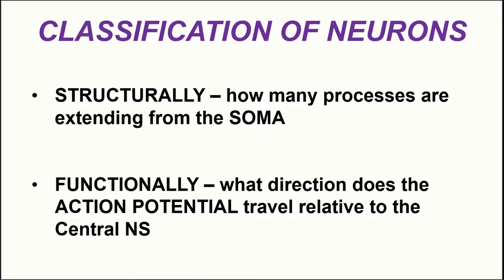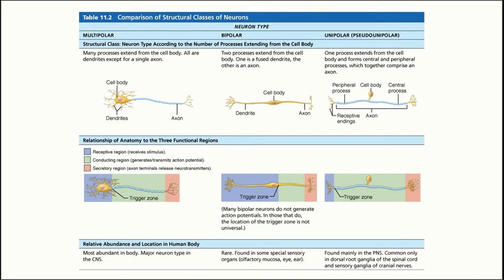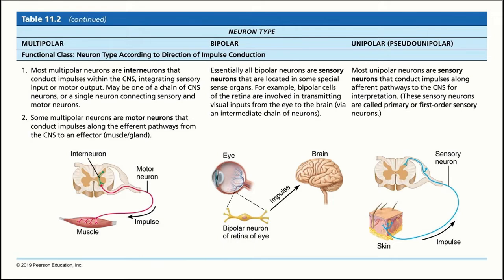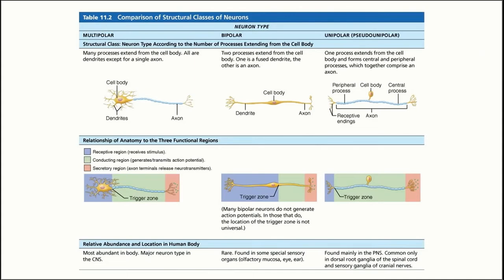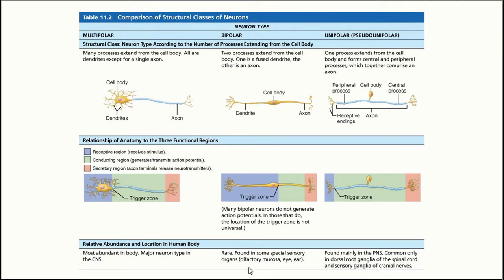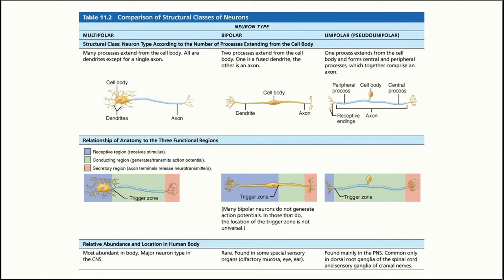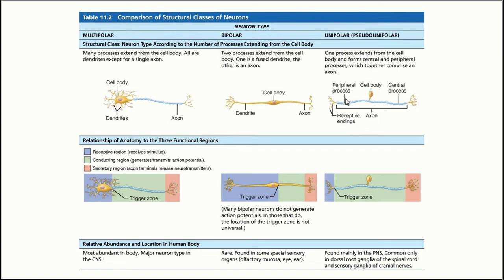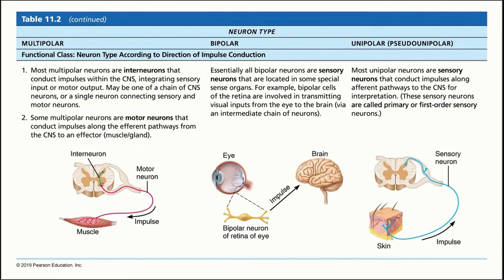BIO 168 Module 10 - Classification of Neuron Types